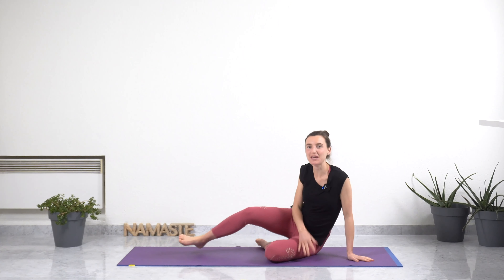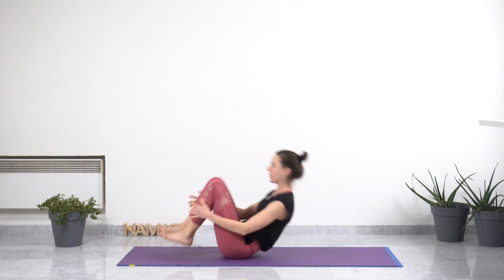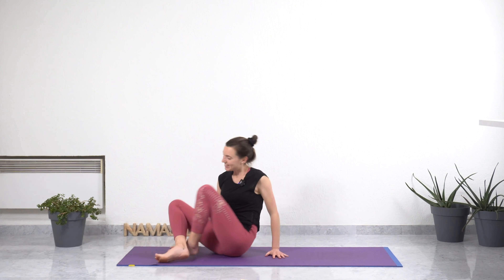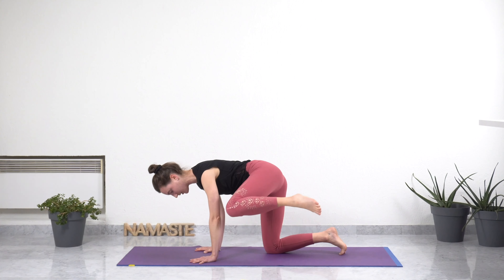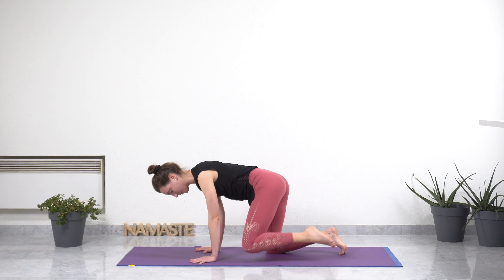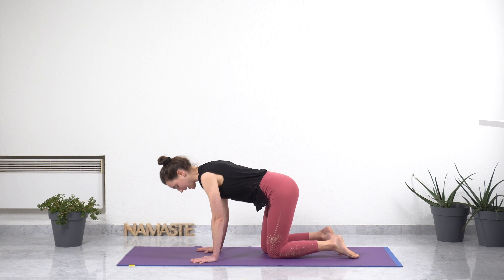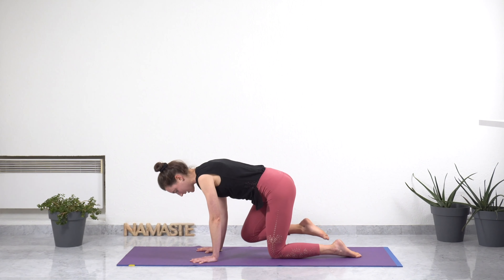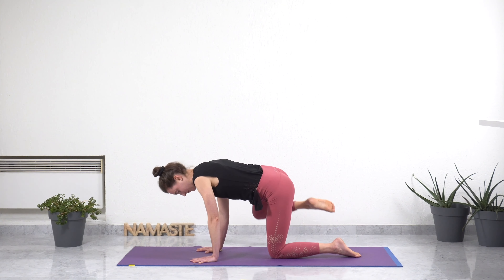EASY YOGA ABS WORKOUT (5 Minute Efficient Yoga Core Workout for Beginners)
💥 Strengthen your core, energize your whole self and prevent low back pain with this easy five minute yoga abs workout! In less than ten minutes you work your core out, activate and unleash your energy. This easy five minute yoga abs workout is suitable for yoga beginners :) . Here are the yoga poses covered in this easy five minute yoga abs workout:

00:19 – Rock and rolling
00:56 – Boat pose
01:37 – Tiger pose
04:11 – Plank pose
05:47 – Downward facing dog
06:04 – Standing forward fold

🌸  How are you feeling after this easy five minute yoga abs workout? I love to read from you.

🙏 Thank you for practicing yoga and strengthening our core together. Take great care of yourself. See you very soon on the yoga mat. Namaste and kindness your way ✨ 💚  !

/B.

Please consult your physician before taking on any exercise program. In participating in this exercise or exercise program, you agree that you are doing so at your own risk. You should understand that when participating in any exercise program, there is possibility of physical injury. Please be mindful and listen to your body. In voluntarily participating in these exercises, you assume all risk of injury to yourself, and agree to release and discharge Berenice Miles from any and all claims or causes of action, known or unknown, arising out of Berenice Miles’ negligence.